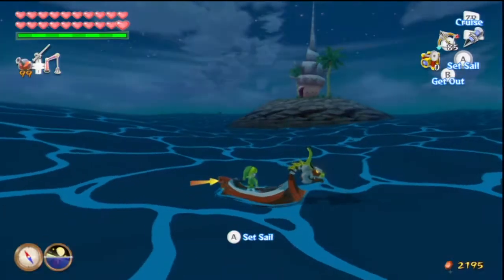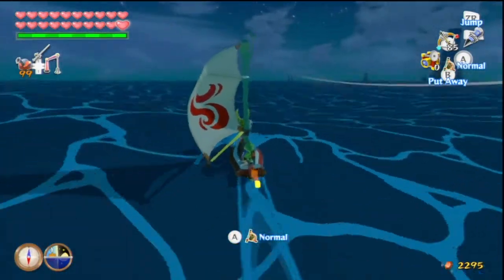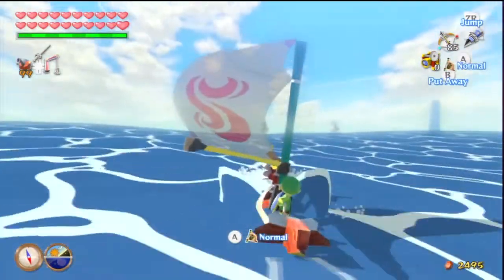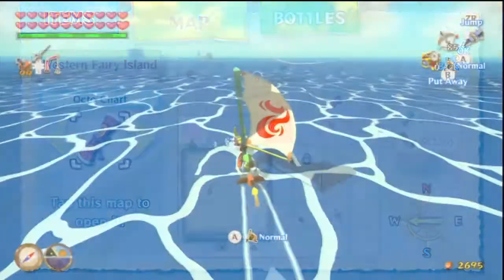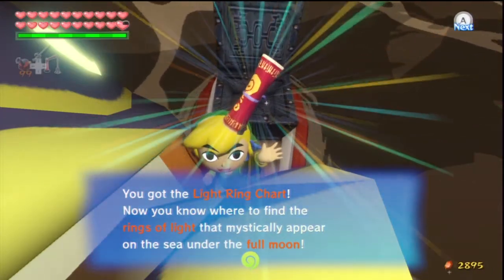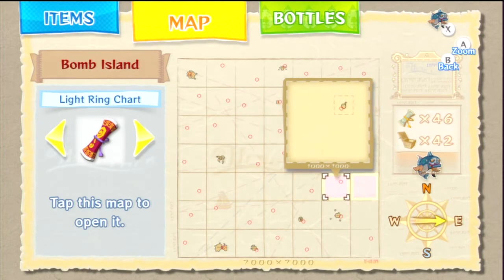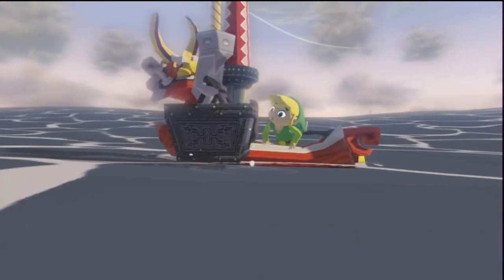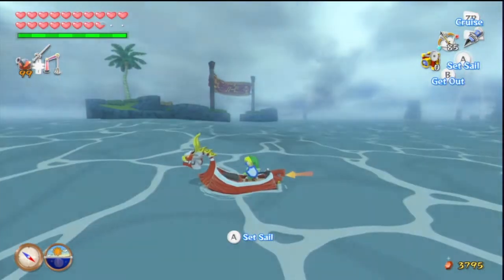Let's Play The Legend of Zelda: The Wind Waker HD Episode 59: Salvaging Treasure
We go and reclaim all the treasure via the Treasure Charts that are left in the game.